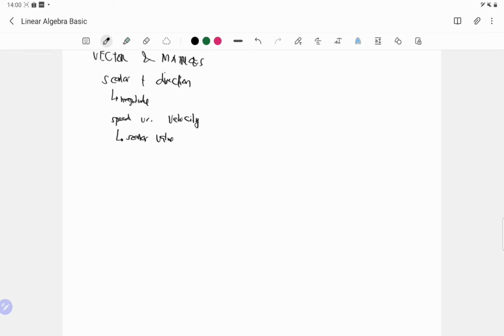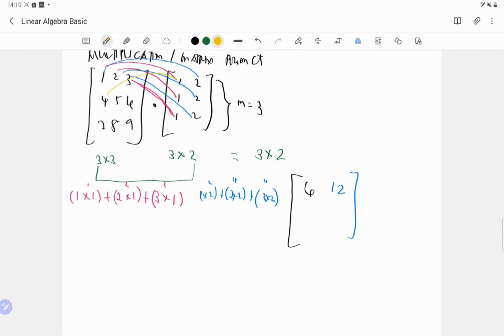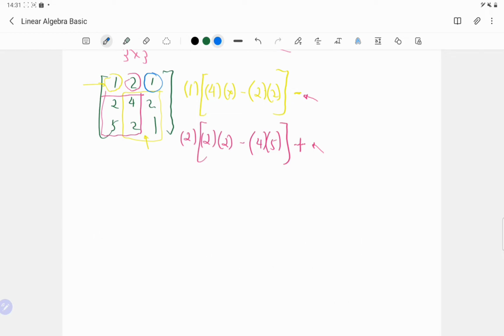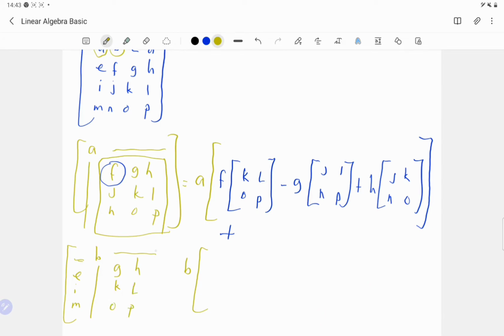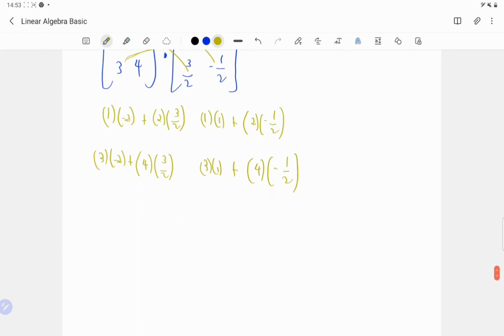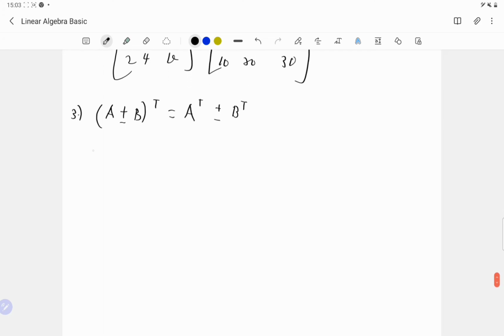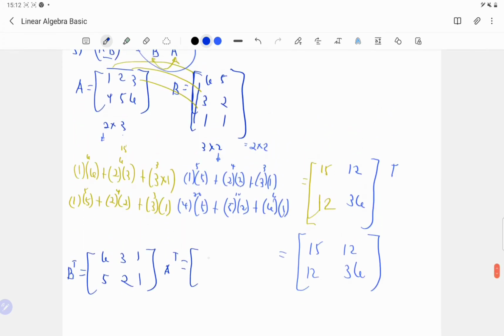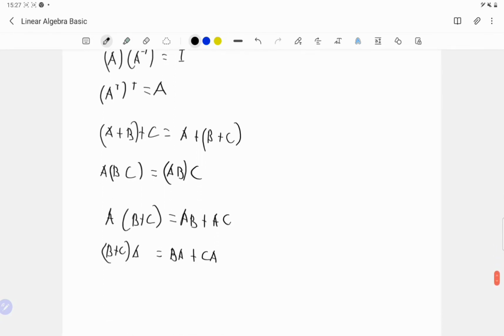Basic Linear Algebra Operation | Matrix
In this video, I am reviewing linear algebra basic operation.
It has been 15years since the last time I studied this subject.
I try to solve simple problems, and these is on the spot examples.
Please bear with my mistakes.

I hope it is constructive criticism.

You may skip some of the topics

00:00:15  Vector Introduction
00:02:30  Basic Operation: Addition/Subtraction
00:04:57 Multiplication/Division
00:08:40  Determinant of a 2×2 Matrix
00:10:48 Determinant of 3×3 Matrix
00:15:40 Determinant of 4×4 Matrix
00:18:53 Inverse of a Matrix
00:23:54 Transpose of a Matrix
00:25:53 Transpose of Matrix Properties and Proof
00:38:00 Recall Matrix Properties